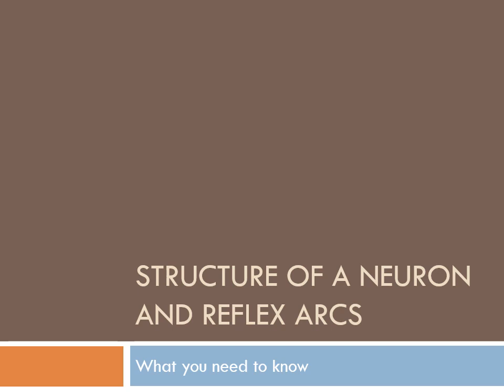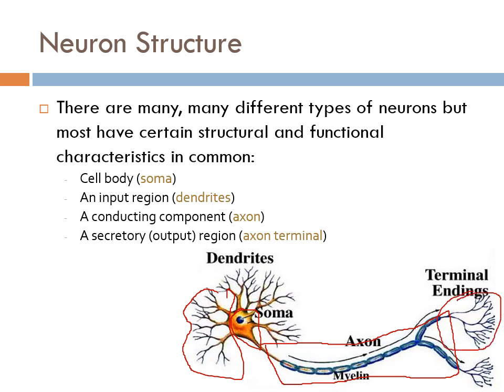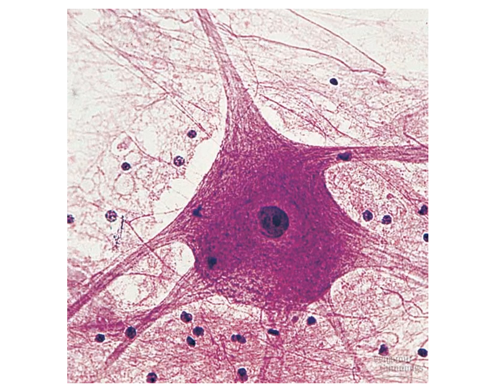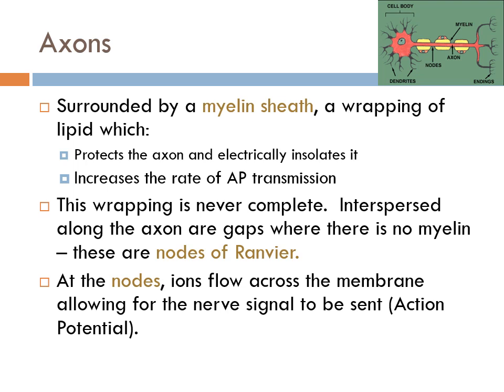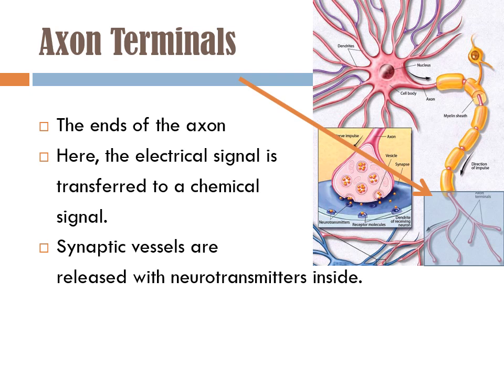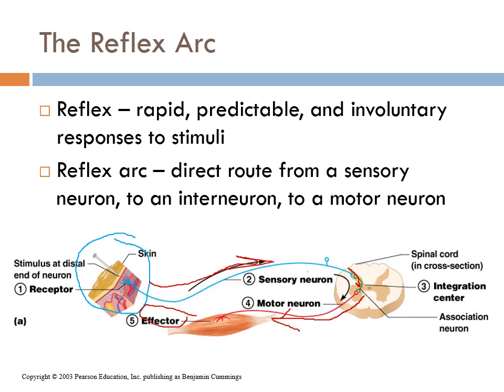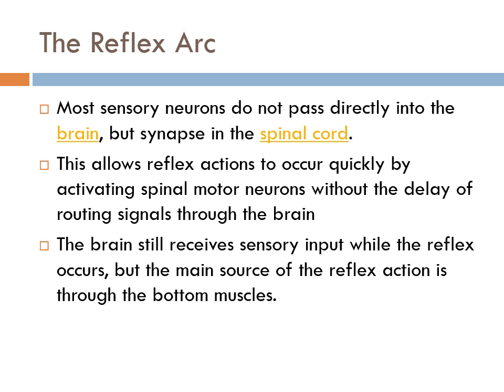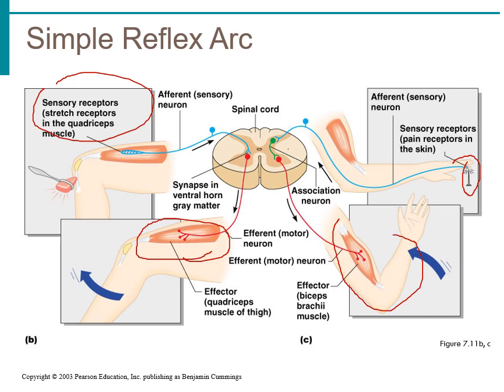Structure of a Neuron and Reflex Arc